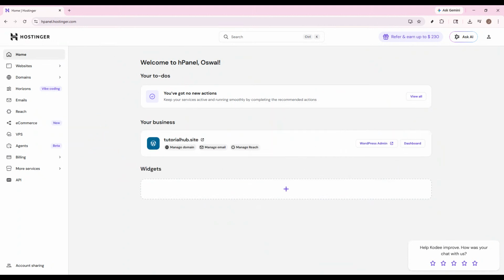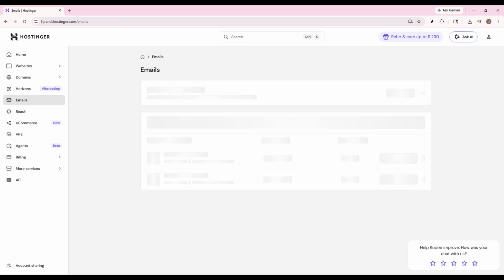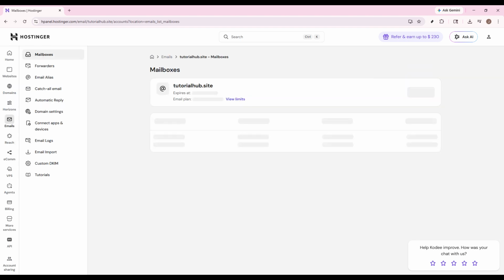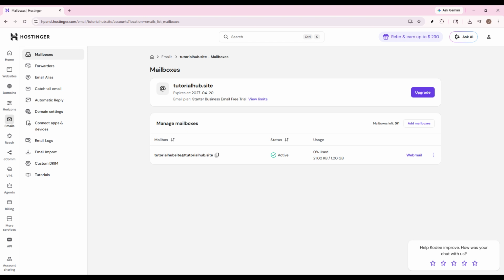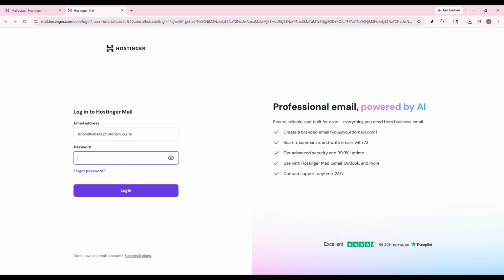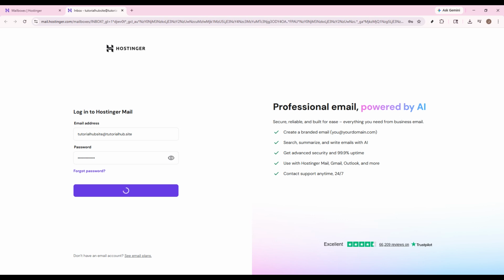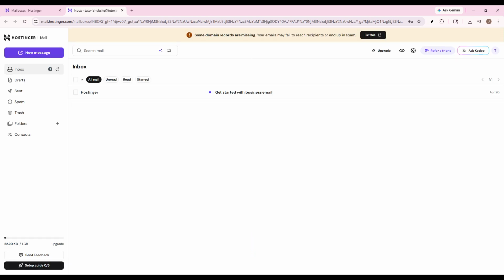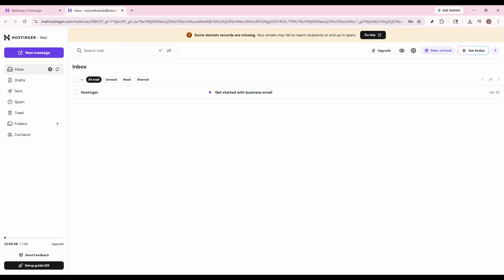How To Login Hostinger Mail (Easy Step-By-Step Guide)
Learn how to login to Hostinger Mail using the Hostinger Dashboard, Emails, Mailboxes, and Webmail in this simple step-by-step tutorial. Follow along to access your inbox quickly and avoid common login mistakes.

🕚Timestamps:
0:00 Intro
0:13 Go To Hostinger Dashboard
0:22 Click Emails
0:31 Click Mailboxes
0:41 Click Webmail Again
0:51 Enter Mail And Password And Login

✍️What You'll Learn In This Video:
• How To Access Hostinger Mail From The Dashboard
• How To Open The Emails Section In Hostinger
• How To Find Your Mailboxes And Webmail Login
• How To Enter Your Email And Password Correctly
• How To Log In To Hostinger Mail Successfully

💡Pro Tips:
• Make sure you’re logged in to the correct Hostinger account before opening Emails.
• Double-check the mailbox name if you manage multiple email addresses.
• If login fails, confirm your password and check for caps lock or typing errors.
• Bookmark the webmail page for faster access next time.